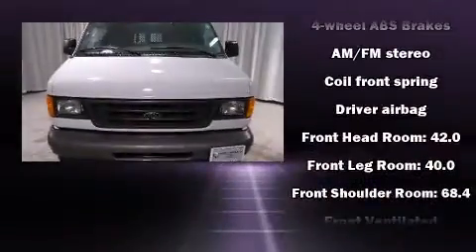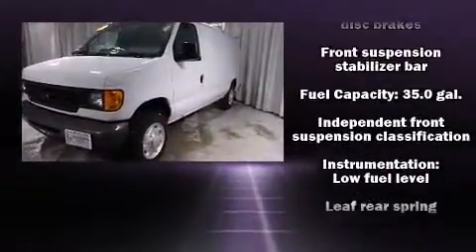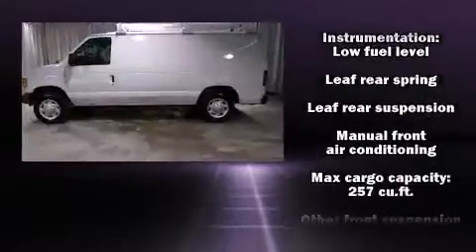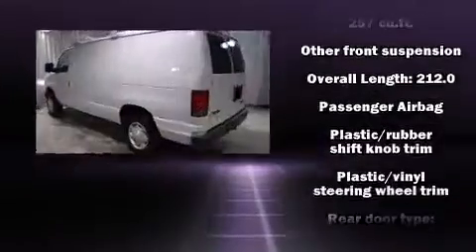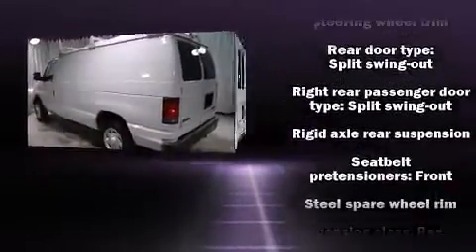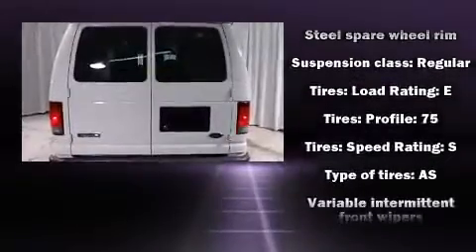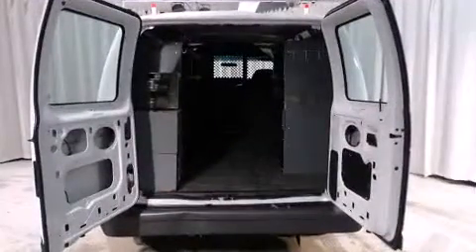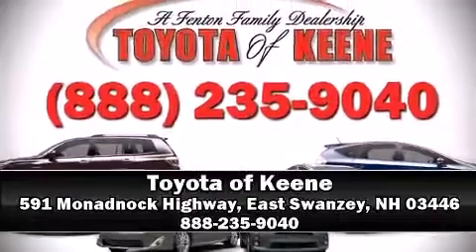2007 Ford E-150 in East Swanzey, NH 03446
Outstanding design defines the 2007 Ford E-150. It features an automatic transmission, rear-wheel drive, and a powerful 8 cylinder engine. It distinguishes itself from the competition with features such as: a tachometer, variably intermittent wipers, front bucket seats, air conditioning, tilt steering wheel, and much more. Storage solutions are integrated throughout the interior, demonstrating thoughtful attention to detail. We'd also be happy to help you arrange financing for your vehicle. Please don't hesitate to give us a call.